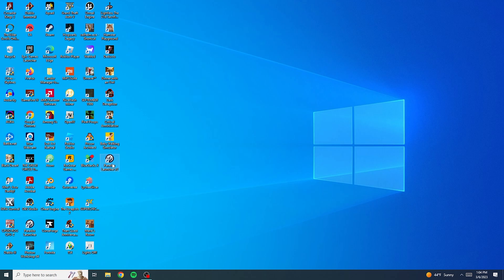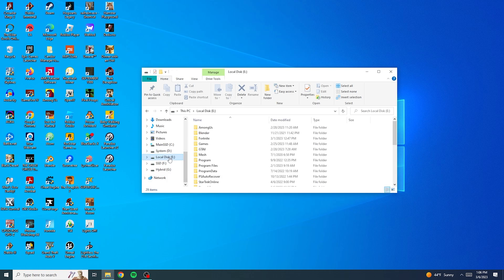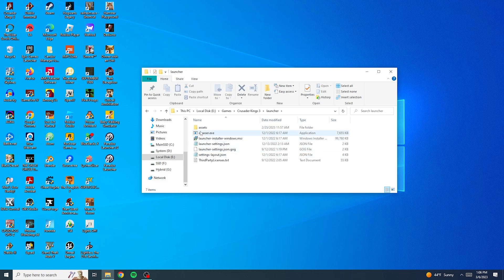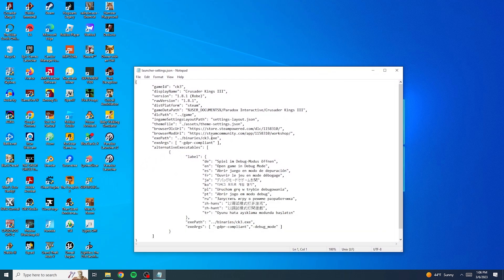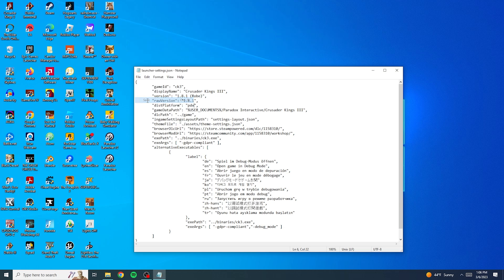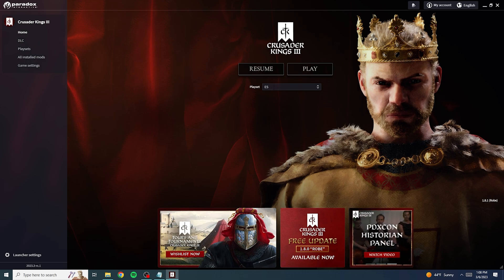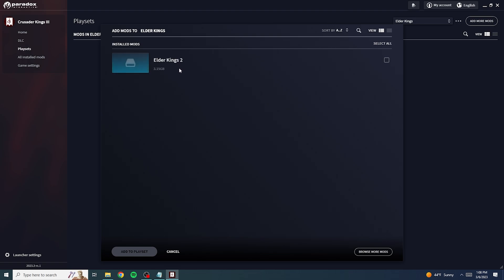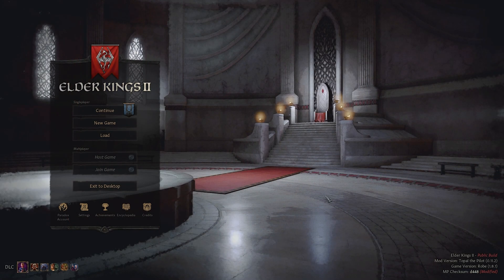Fix Paradox and Mod Crusader Kings 3 (Cracked and Standard)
If you are having trouble with the Crusader Kings 3 launcher opening and can't install mods, This Nerd has the solution for you. A super simple fix to play your favorite mods again *cough cough, Elder Kings 2*! Fix the game in under 2 minutes, it's that easy. If you need to install mods for Crusader Kings II be sure to SUBSCRIBE so you don't miss my next video, I will have an instructional video how to download and install mods.

This video demonstrates how to repair the Crusader Kings 3 launcher and make play sets for the game, this allows us to play with mods. This is not possible without the launcher. In the video I show how to fix the launcher, make a playset, and play with the mod Elder Kings 2. The next video I make will be about installing the Elder Kings II mod for Crusader Kings III!